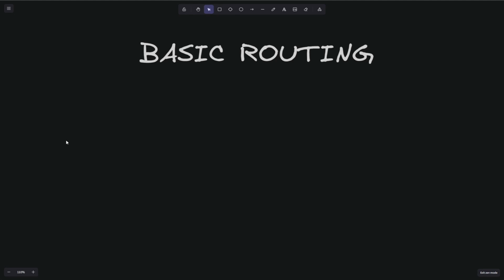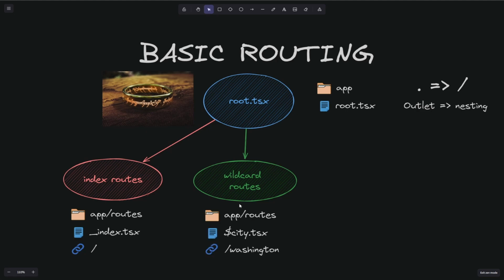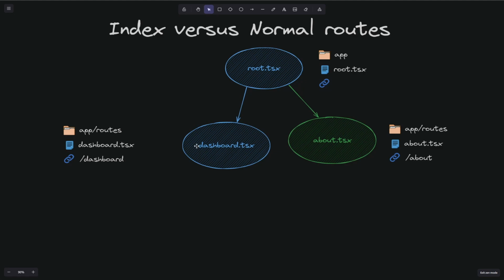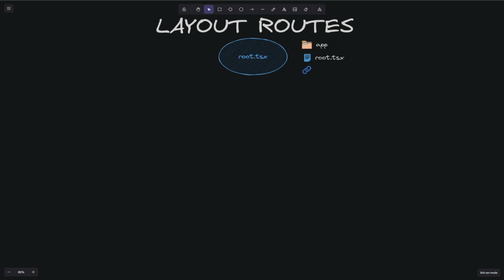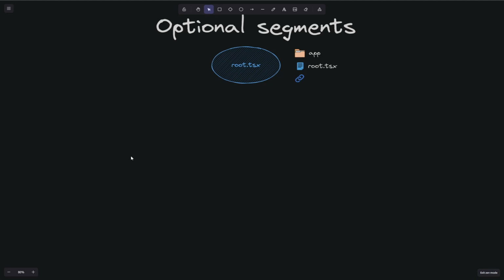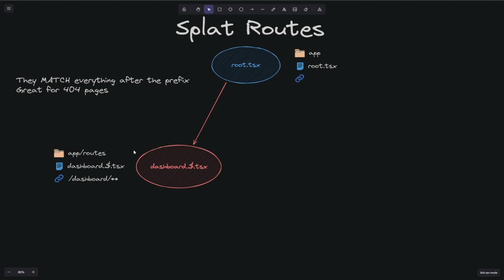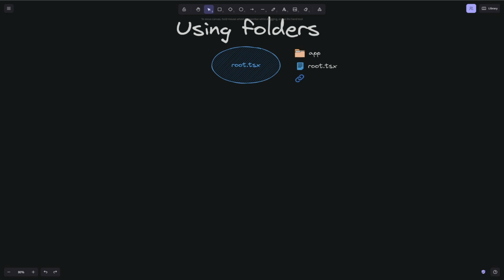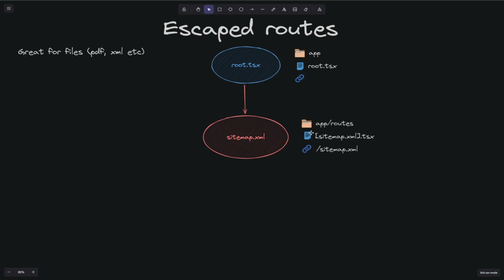How does routing work in Remix.run explained!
🛣️ Unleash the Full Power of Remix.run Routing | In-Depth Exploration and Diagrams

Join us in today's tutorial as we delve deep into Remix.run routing, covering every routing option available and providing insights on when to use each one. 🚀

From pathless routes to layout routes, index routes, wildcard routes, and more, we leave no stone unturned. Visualize the intricacies with detailed diagrams, understanding how each type works and the resulting output URL.

🔍 Key Insights:

- Basics of Routing: A comprehensive introduction to Remix.run routing fundamentals.
- Index Routes: Explore the nuances of index routes and understand when to leverage their advantages.
- Wildcard Routes: Dive into wildcard routes and their applications in Remix projects.
- Layout Routes: Discover the power of layout routes and how they enhance the structure of your application.
- Optional Route Segments: Uncover the flexibility offered by optional route segments in Remix.
- Splat Routes: Demystify the concept of splat routes and their role in dynamic content delivery.
- Escaped Routes: Learn about escaped routes and how to handle bracket ones.
- Routing with Folders: Optimize your project's organization by utilizing folders for routing purposes.

🕒 Timeline:

00:00 - Intro
00:13 - Basics of routing
00:37 - The one Route
01:45 - Index routes
02:46 - Wildcard routes
04:11 - Regular routes
05:05 - When to use index routes
08:33 - Layout routes
11:13 - Optional route segments
13:02 - Splat routes
14:58 - Escaped routes
16:44 - Using folders for routing
19:19 - Escape routes ( bracket ones )
20:19 - Outro

🔧 Tools and Libraries:

Remix.run